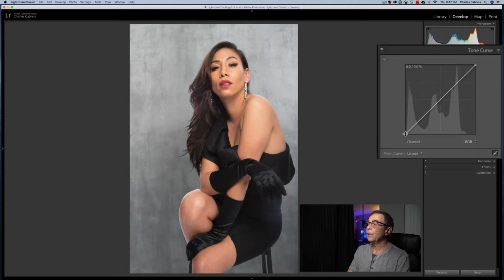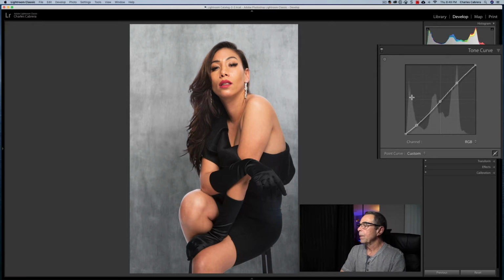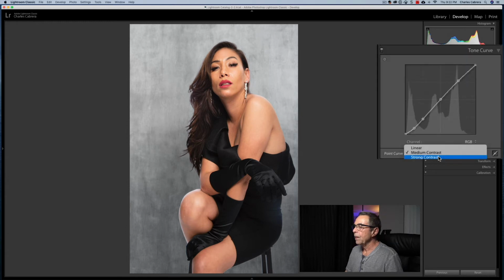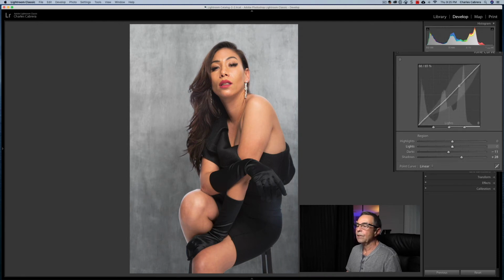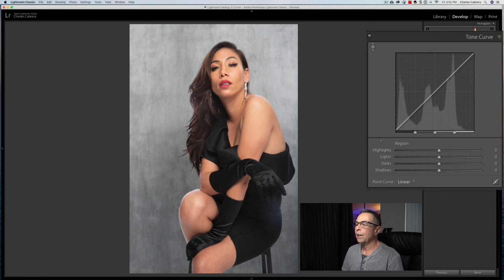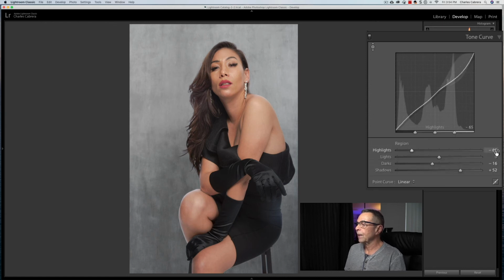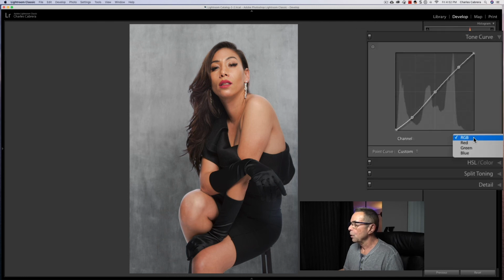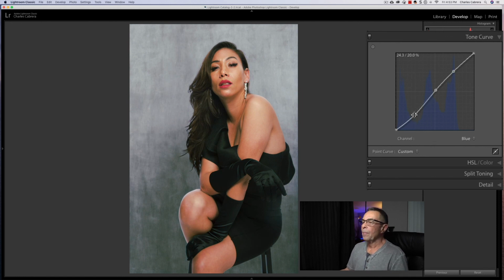How to Use the Tone Curve in Lightroom like a Pro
Learn How to Use the Tone Curve in Lightroom.
Learn what the Tone Curve is, how to use it in Lightroom, and how it affects the contrast, highlights, and shadows of your photo. See how easy it is to use the Lightroom Tone Curve.